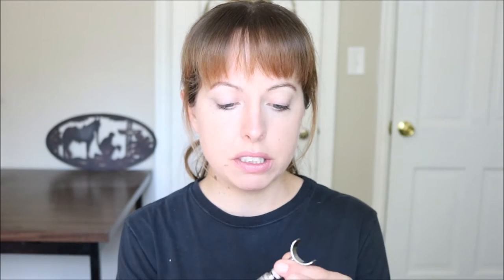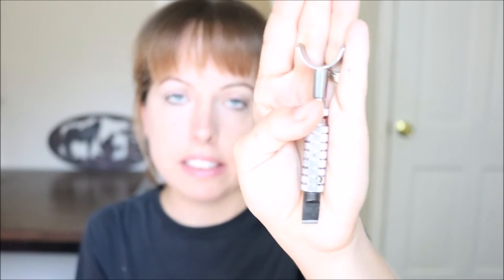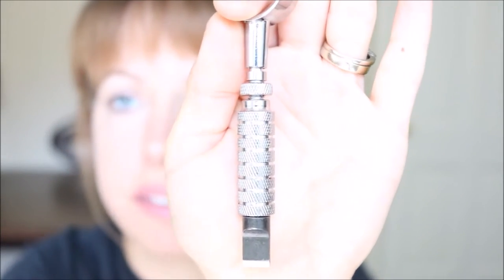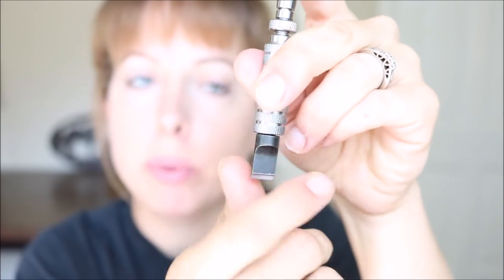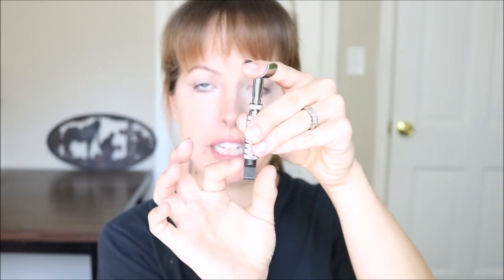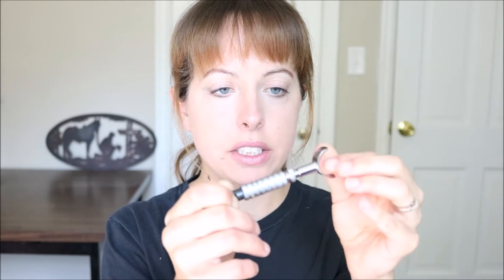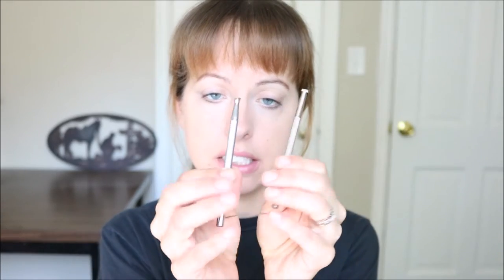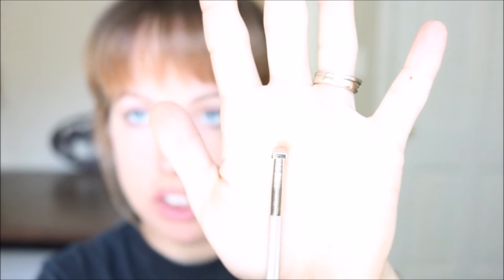Basics Of Tooling | The Tools | Leather Fun Friday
Today we are discussing the basic tools for tooling leather. Next week I will show you how to use them.

Hey guys!

So I am working on making this channel my full time channel! I am so excited! I am starting my new upload schedule today.